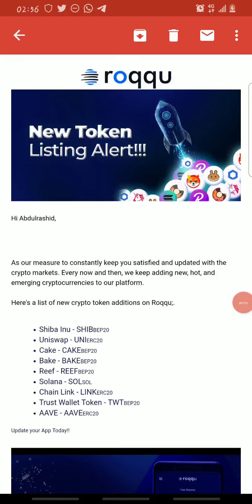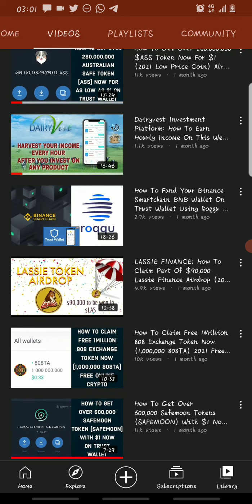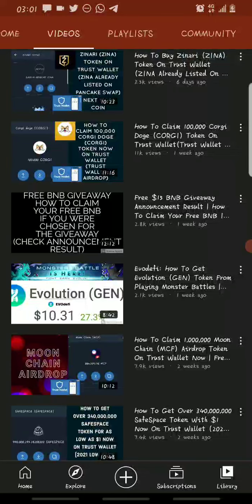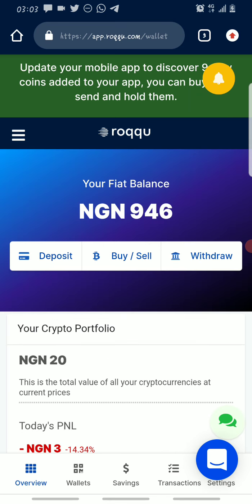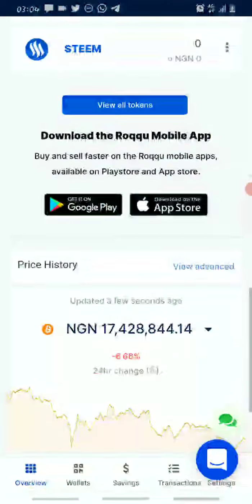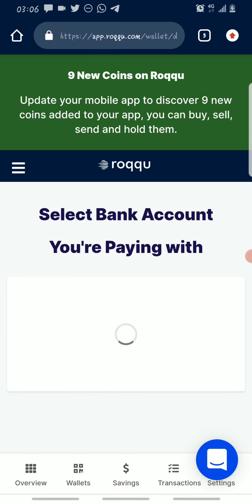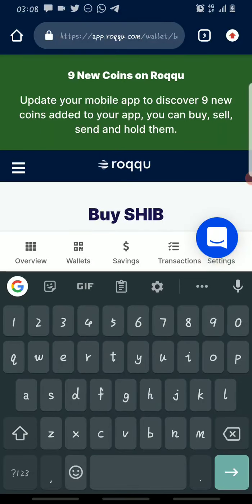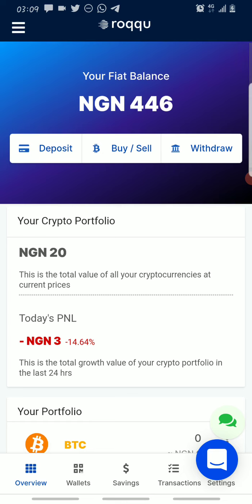How Buy/Sell $Shiba Inu $BNB $CAKE BAKE Amd Other Cryptocurrencies on Roqqu | 100x Potential Tokens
In this video's we'll learn how to buy and sell cryptocurrencies with great potential on Roqqu. Watch the video to learn how to deposit, buy, and sell on Roqqu.

NB! Do your own research before investing in any cryptocurrency, and always invest what you can risk loosing.